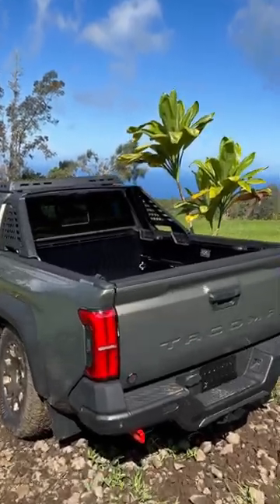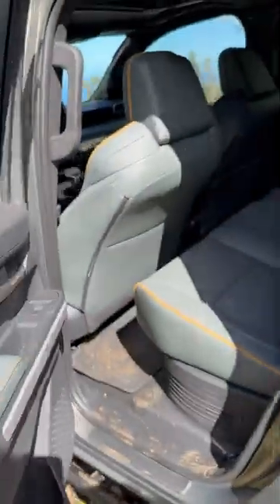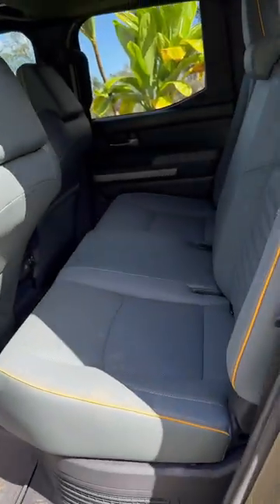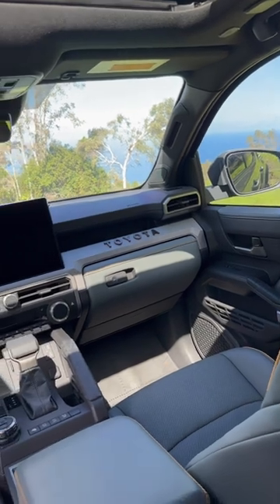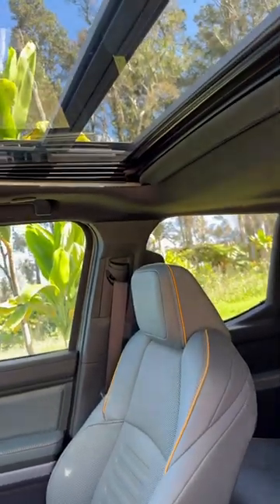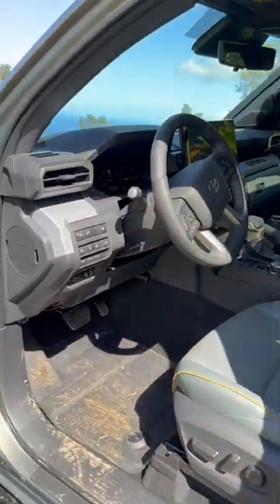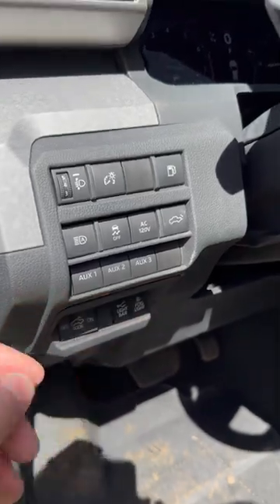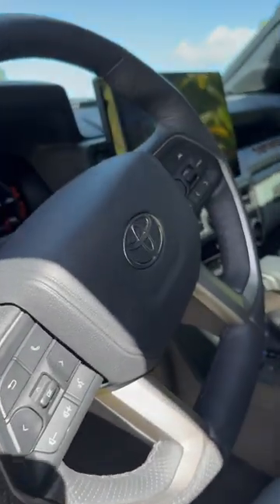Interior Tour - 2024 Toyota Tacoma Trailhunter!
What do you like about this Trailhunter interior?